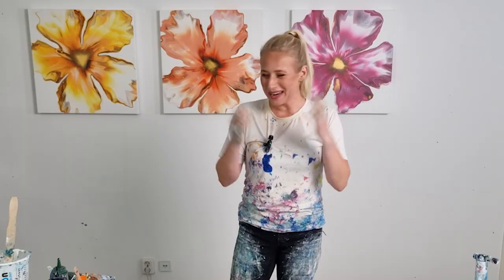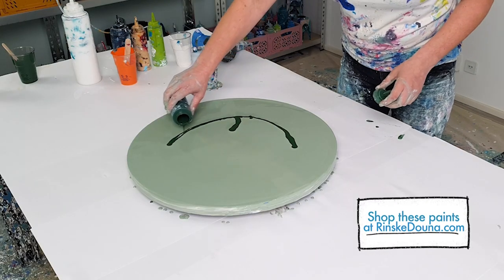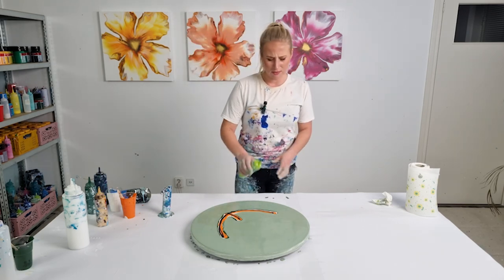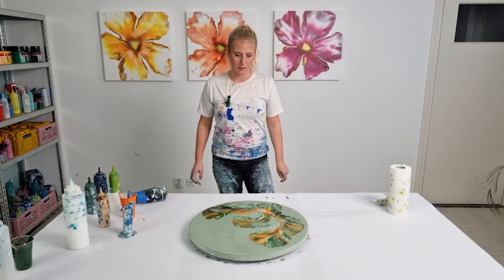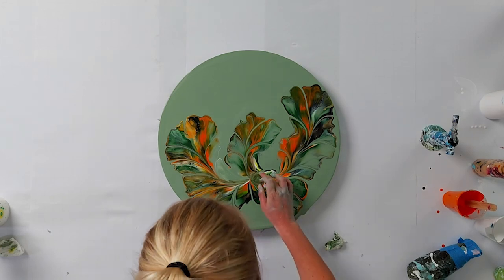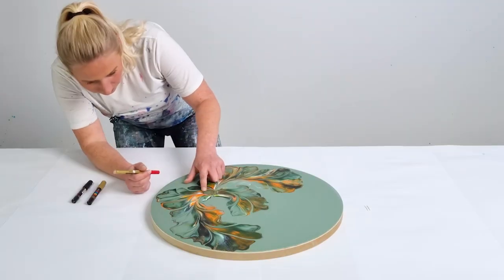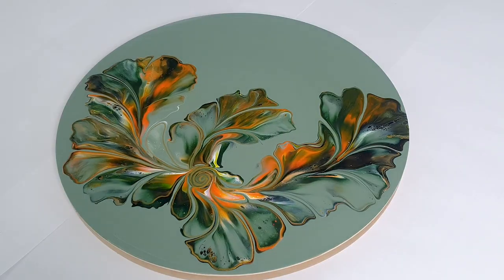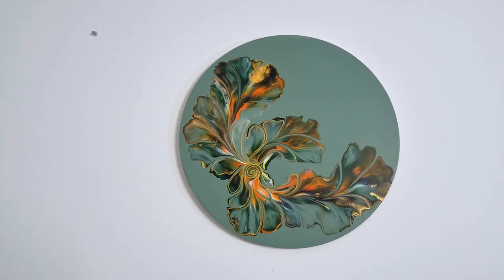This is Different!! Orange BLAST + Gold Final Touches / Acrylic Pouring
- In this video I am re-using an Acrylic base color. This base color was the result of many fails. I decided to use a neutral color palette and a Vibrant Orange. Wow! That turned out amazing. The Orange really made this Acrylic Pour Painting interesting. But I wanted to make it even bolder, and after the artwork was dry I drew Gold Details in and around the centre to set off the leafs.

In this video I also show how I sign my artworks and if you want to learn more about that, check out

TIMESTAMPS:
0:00 Intro Acrylic Painting
0:57 Layering the colors
2:08 Blowing the Acrylics Out
3:09 Manipulating the Paint
5:46 Adding Gold Details
7:09 Signing my Artwork
8:00 Endresult & Close ups

Happy creating!!!❤